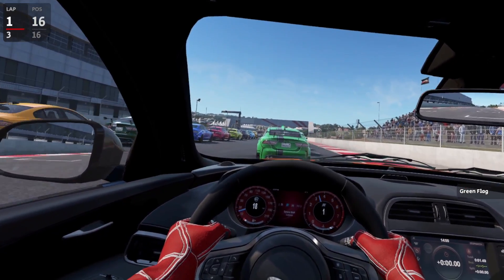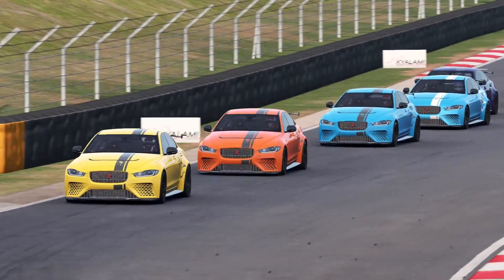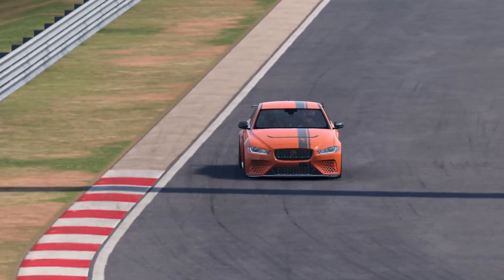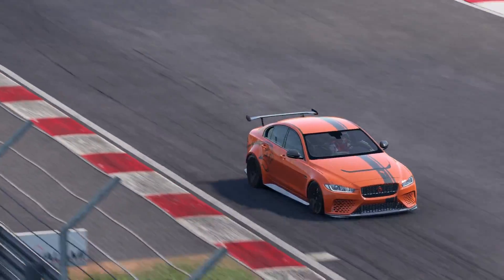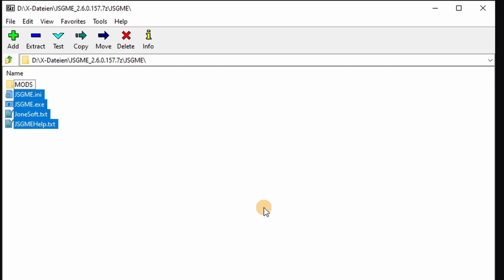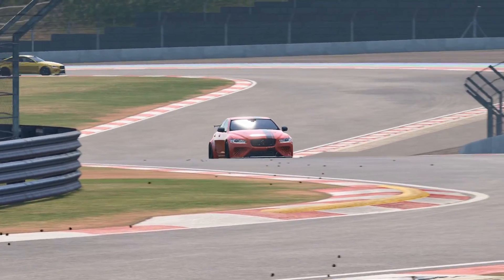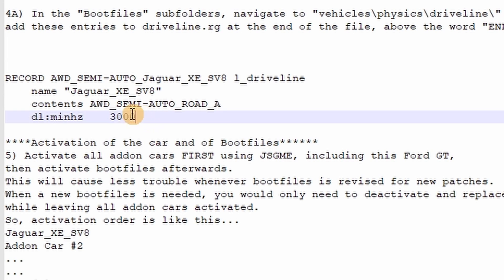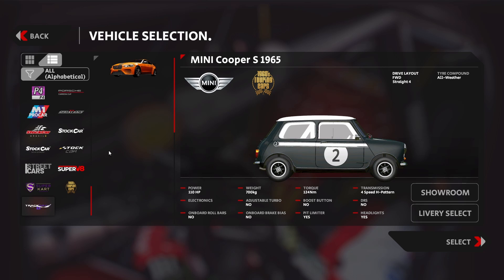How To Install Automobilista 2 Mods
In this quick guide, Serta is going to show you how to install Automobilista 2 mods.

2. Watch as much of the content as possible
5. Chat with us in the Discord